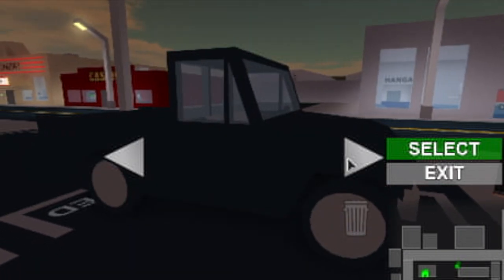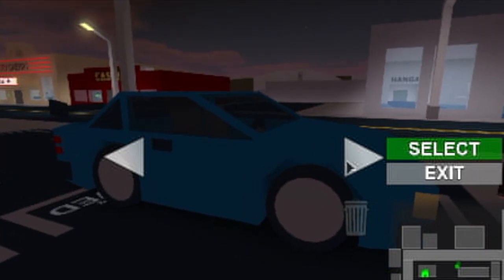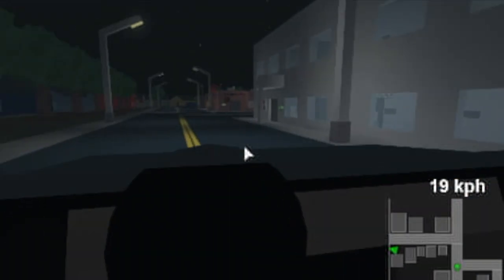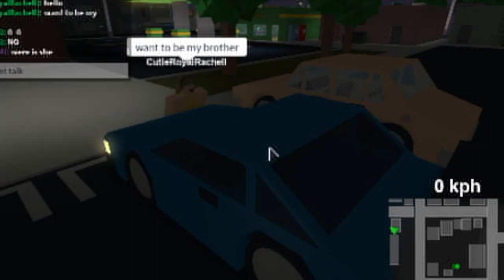TEST DRIVING CARS IN URBIS | Urbis Vlog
Hope you Budz enjoyed! Tell me what game to play down bellow!!! 'Lll Old Budzy just hopes you do =D

Like? : YES

Leave a game for me to play! And I’ll see you Budz next Ep. Bye Budz!

BUDZY OUT YO